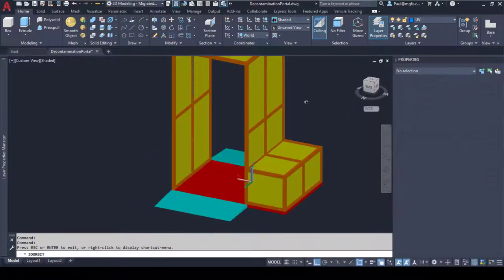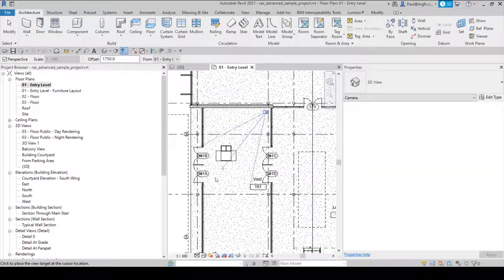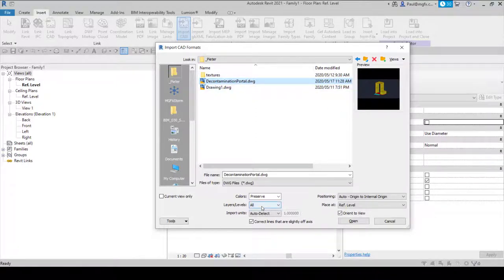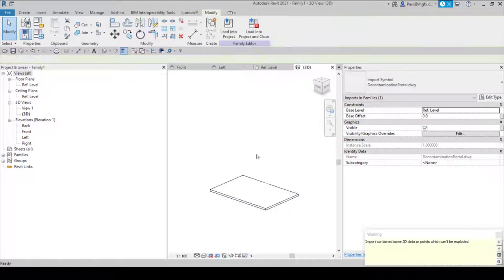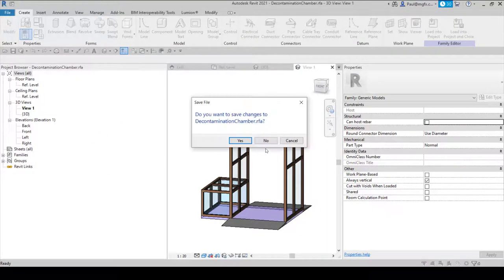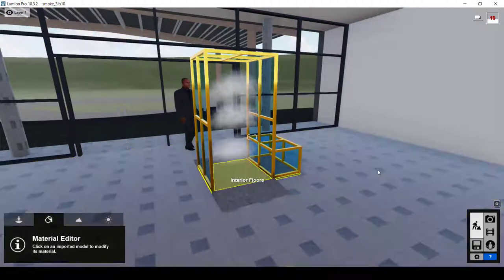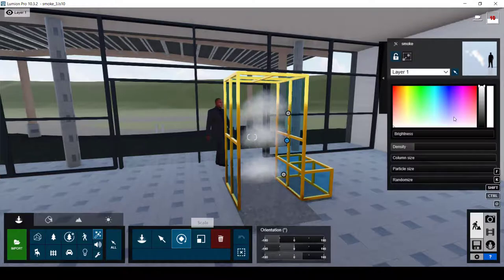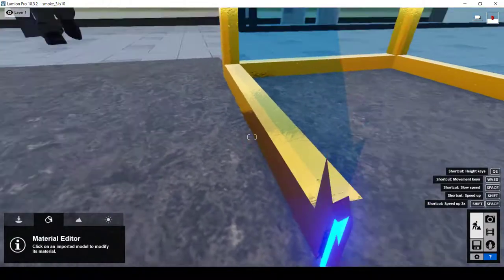Lumion – Simulating Sanitation Spray using Smoke Effect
This video shows how the Lumion smoke effect can be used to simulate sanitation spray in a sanitation booth. This is great for getting a concept across to an existing or prospective client.